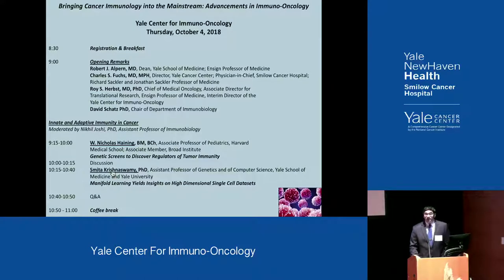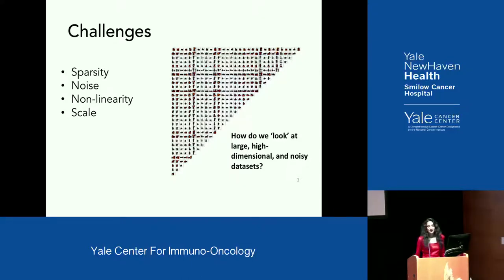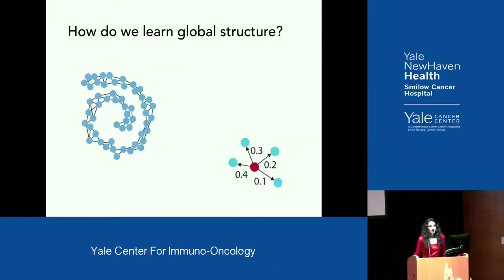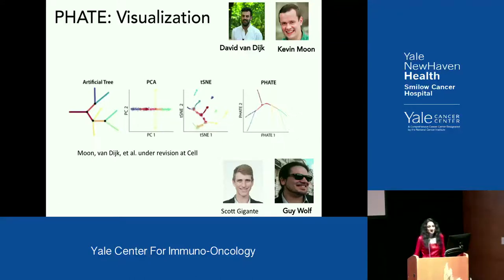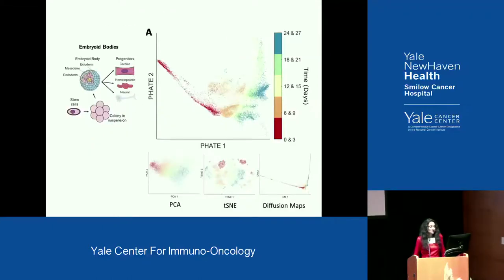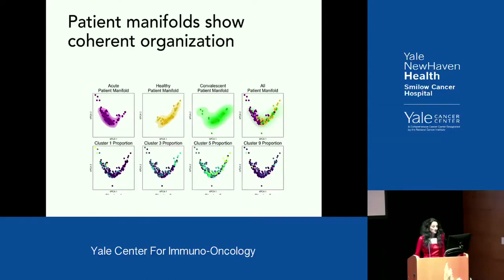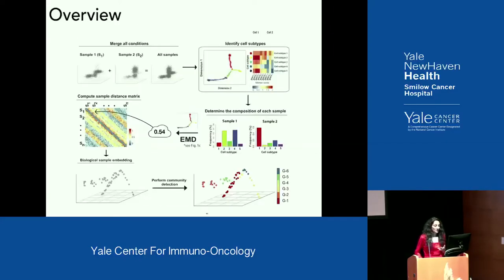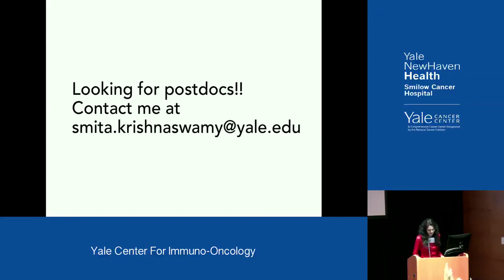Yale Center for Immuno-Oncology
"Manifold Learning Yields Insights on High Dimensional Single Cell
Datasets"

Smita Krishnaswamy, PhD, Assistant Professor of Genetics and of
Computer Science, Yale School of Medicine and Yale University